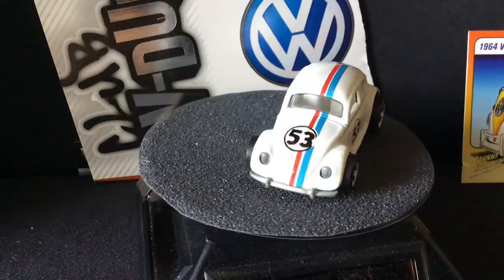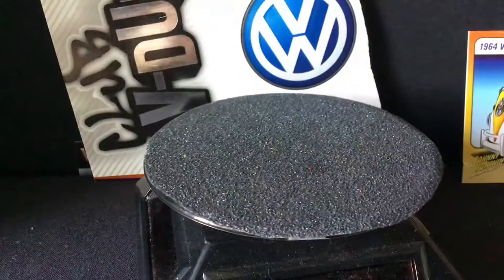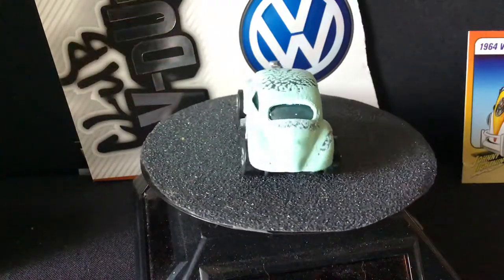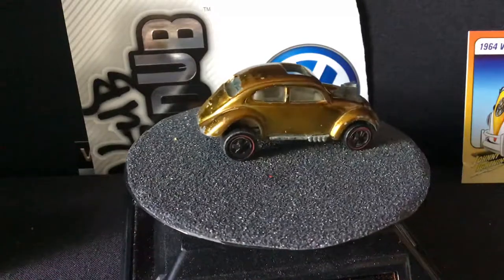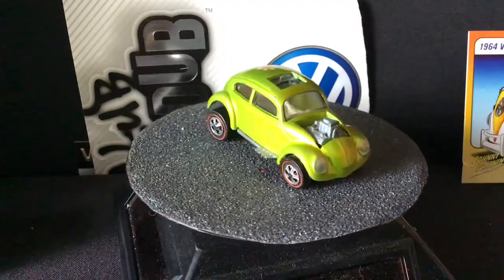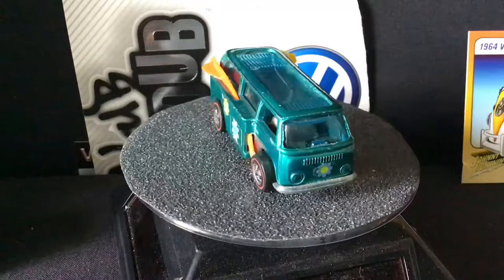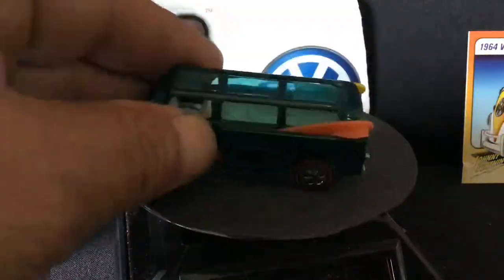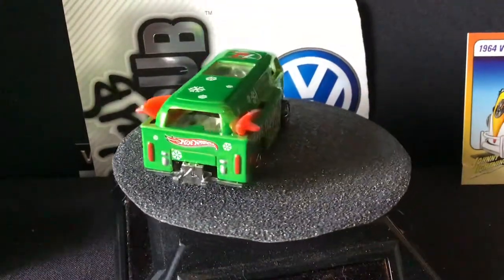Ginormous VW Diecast Collection Part 4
A look at some hot wheels Redline VWs